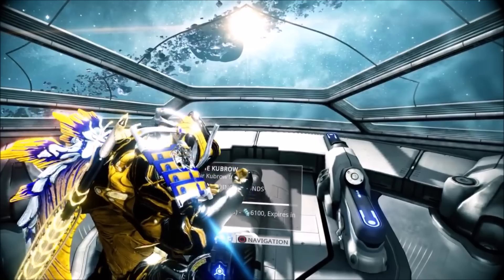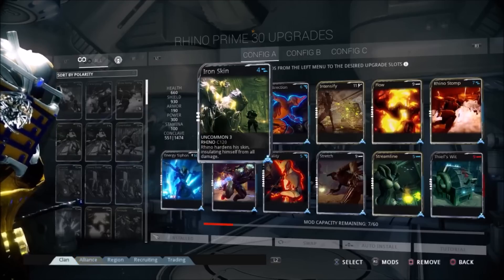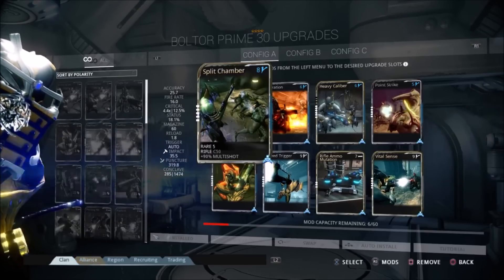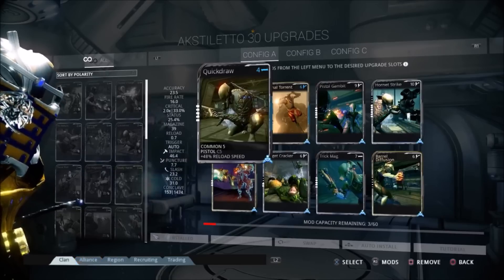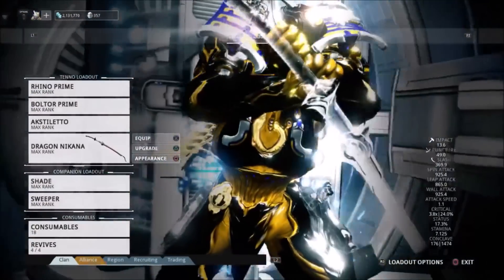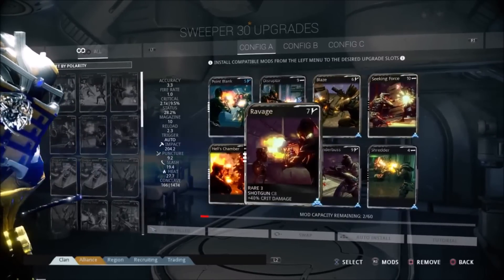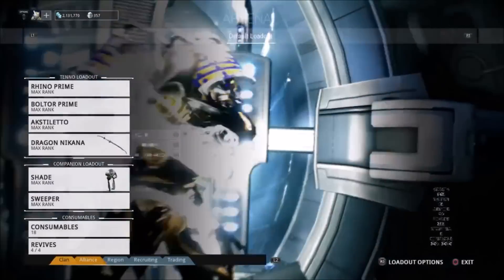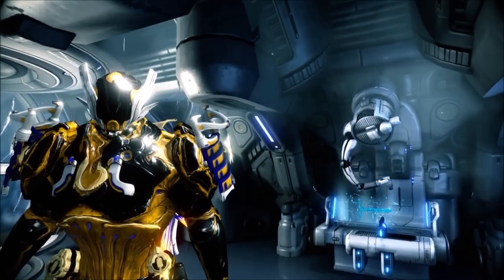Warframe King Rhino Loadout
My Rhino Prime Loadout.